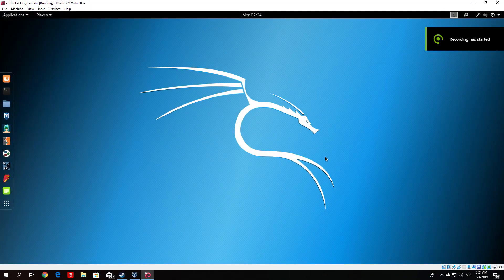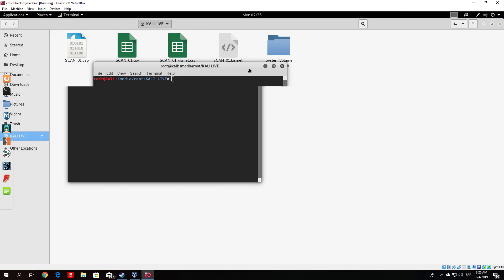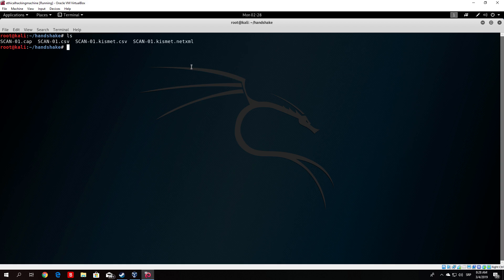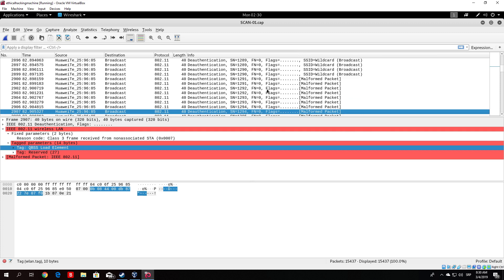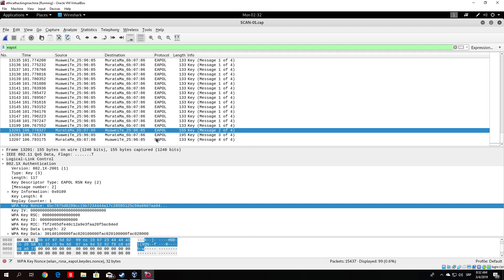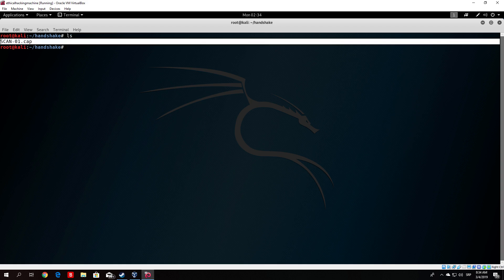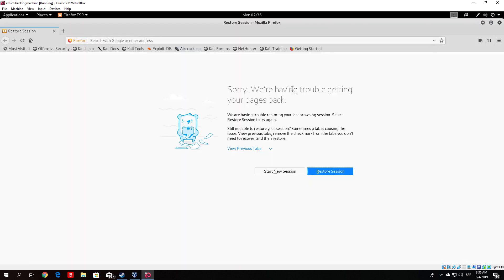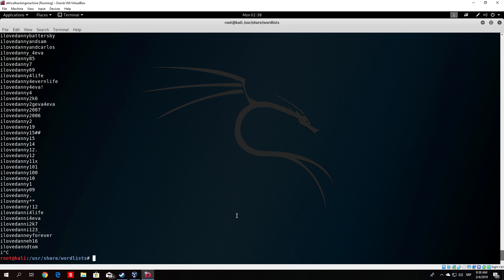Master Ethical Hacking: 56 l WPA2 Cracking - RockYou.txt